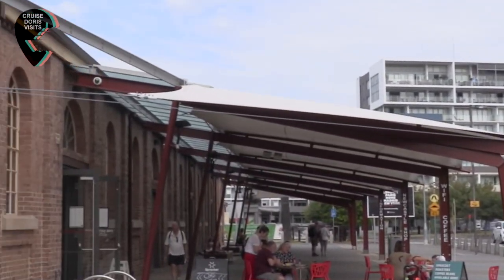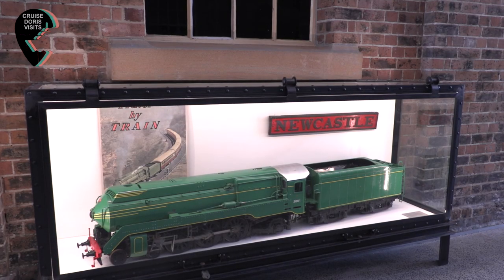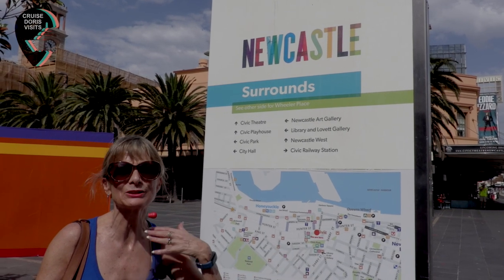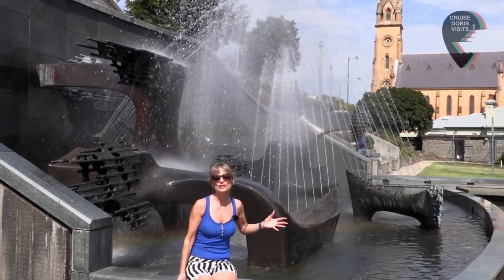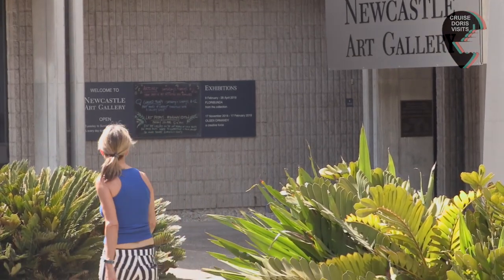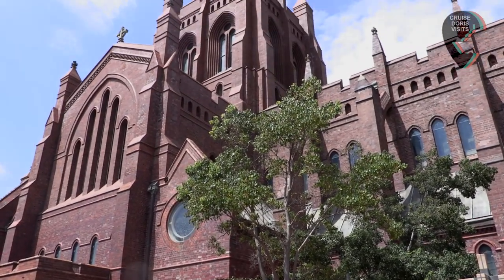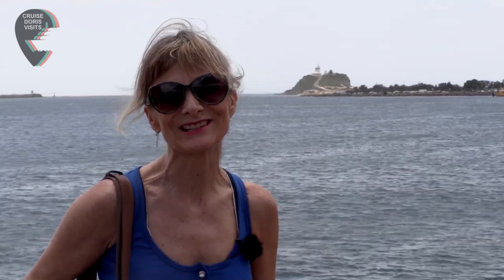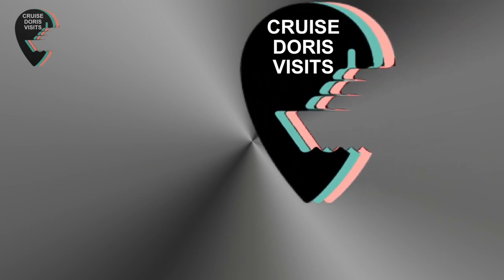Newcastle, Australia - Quick Guide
This is a quick guide round Newcastle in Australia.
It takes you to the tourist centre, the main buildings, the church on the hill and the start of the beach walks.

This is where you will find great advice on so many cruise destination ports, because we have recently been there, got the bus, done the tour, and filmed it.
Many of the groups now have TOPIC threads to make finding answers easy.

On the main web site, see cruise destination guides worldwide

If you are new to YouTube? Did you know you can make your own Playlist of your favourite destinations, or your cruise, by adding in our films or any other films.